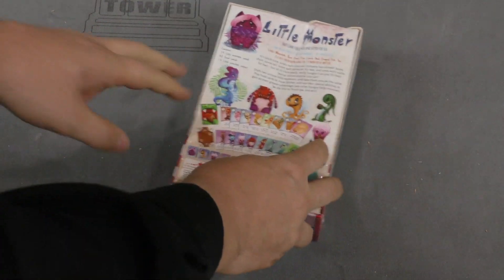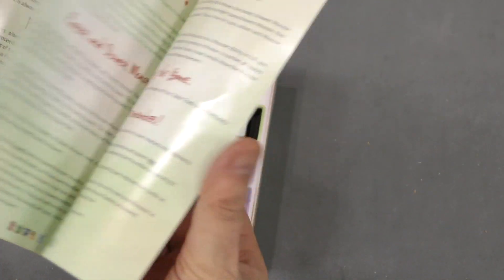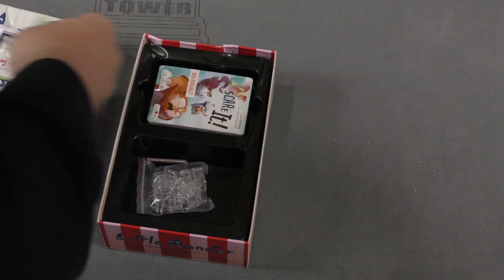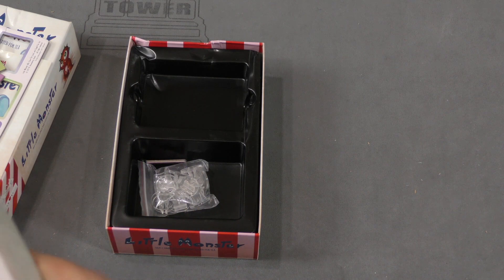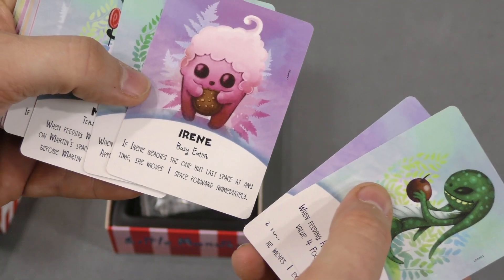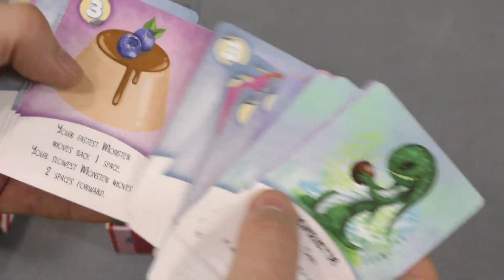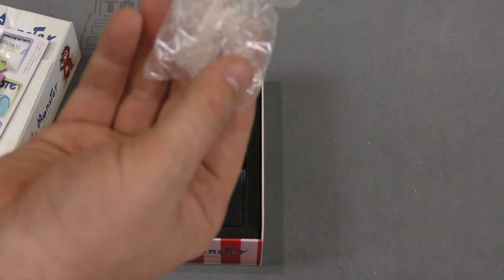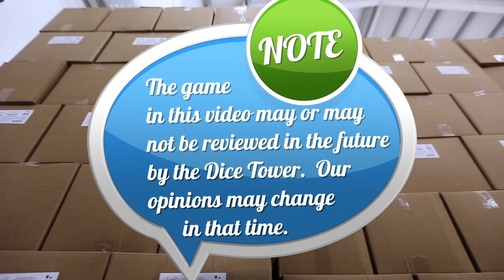Daily Game Unboxing - Little Monster That Came For Lunch And Stayed For Tea